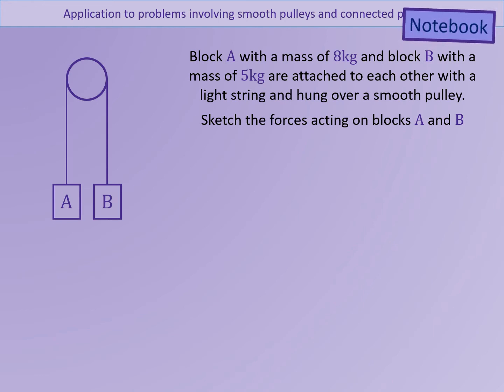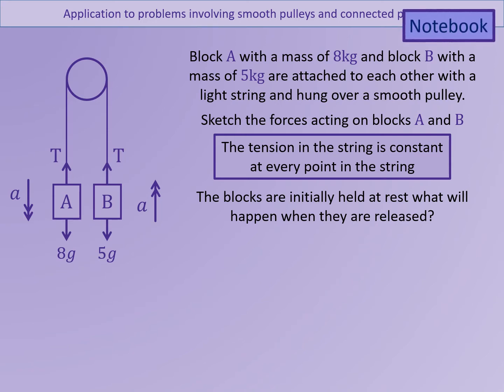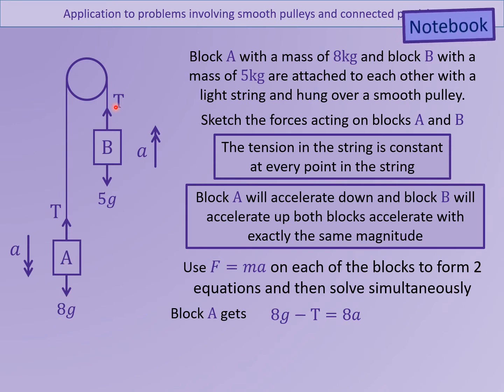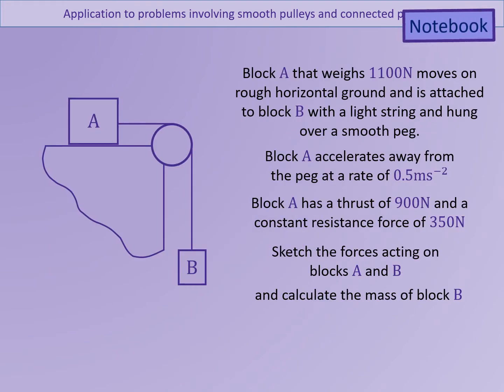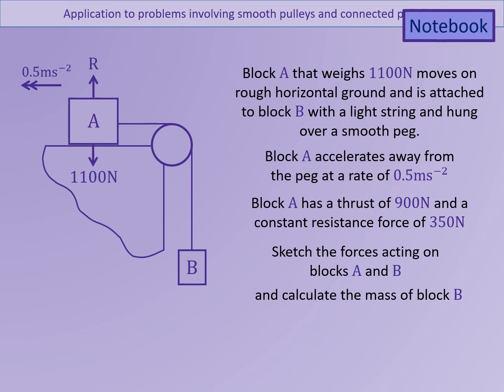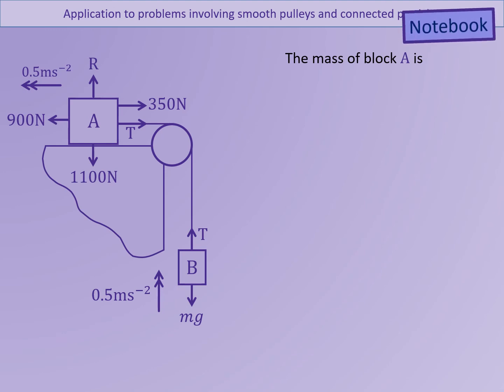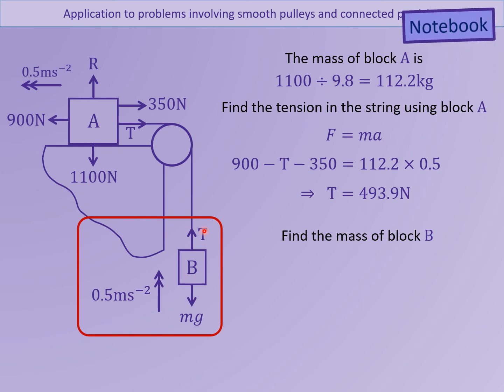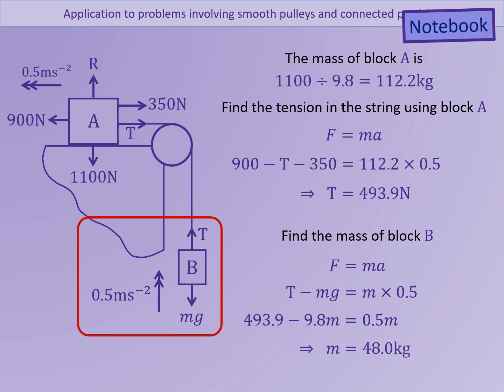VO A1 Week 33 Forces and Newtons laws Part 3